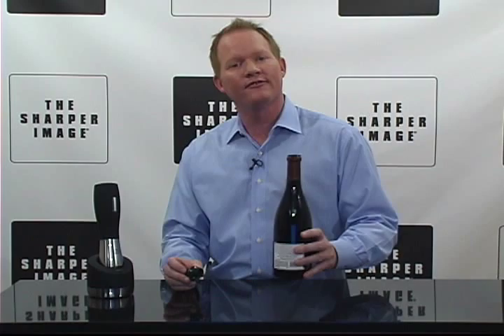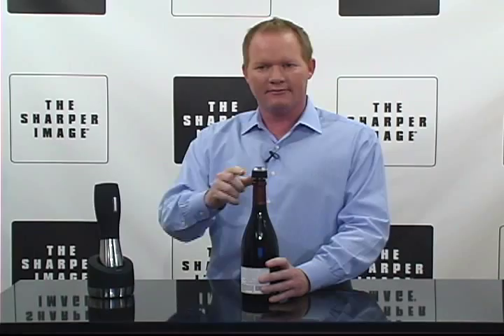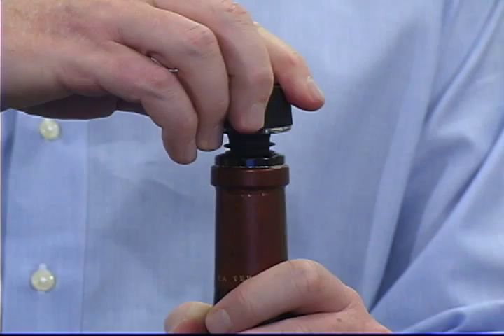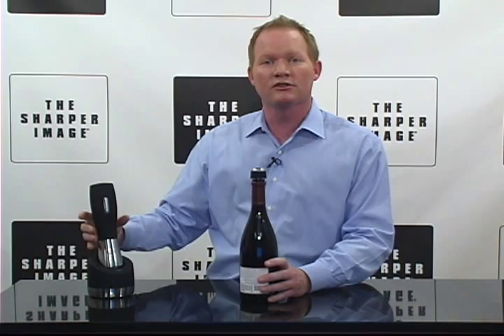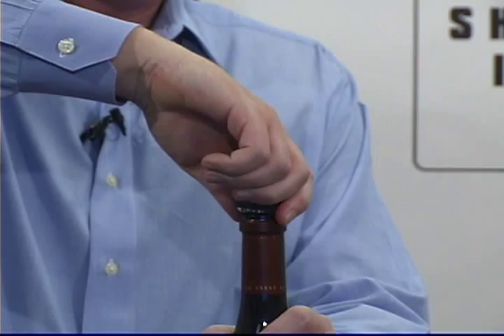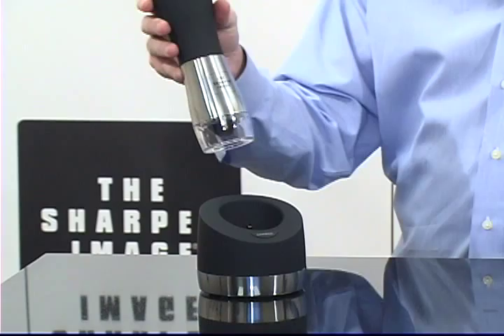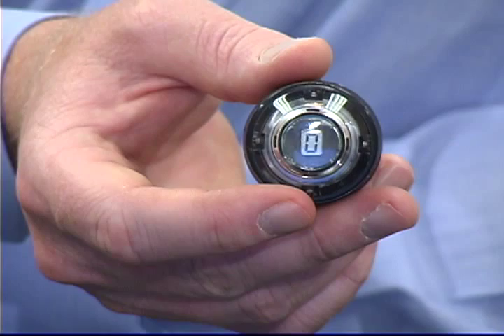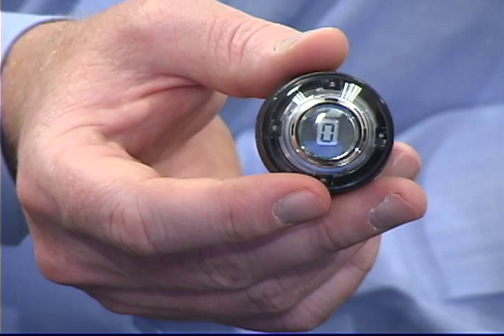Sharper Image Wine Preserver Kit with 4 Stoppers (Product Overview)